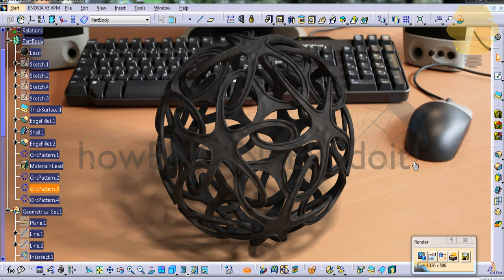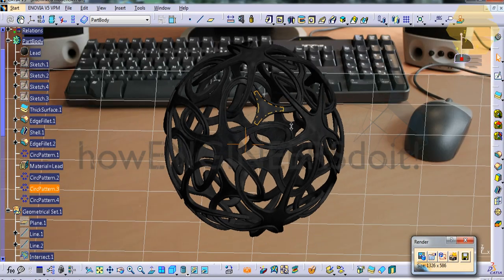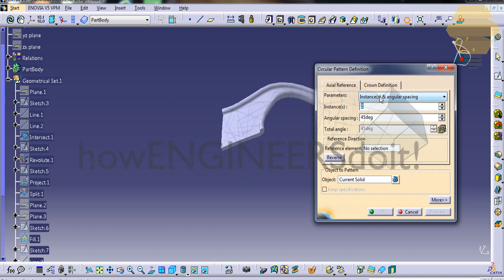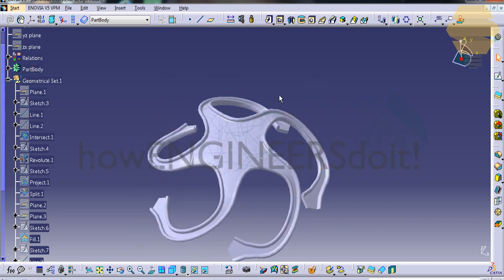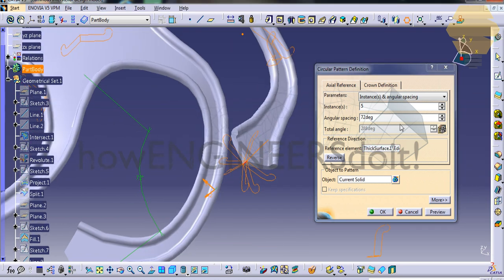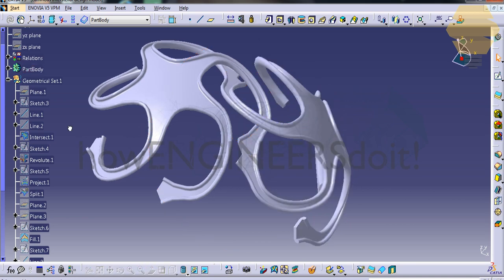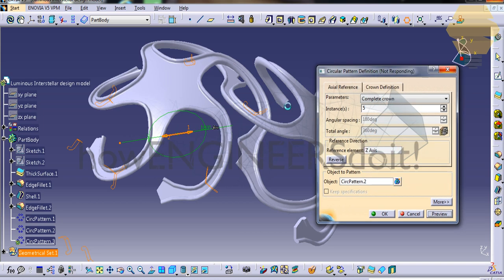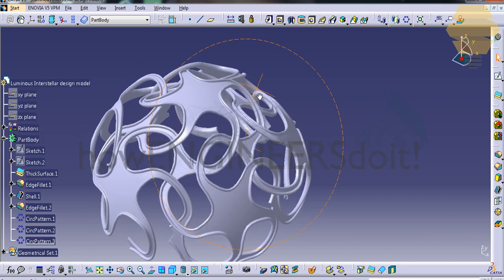How to create Luminous Interstellar Model in Catia V5|Part5